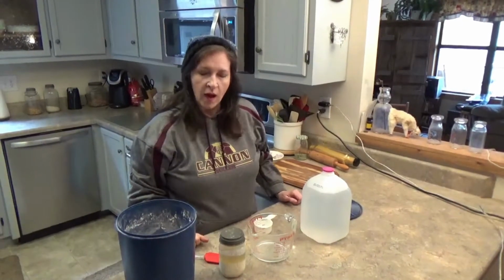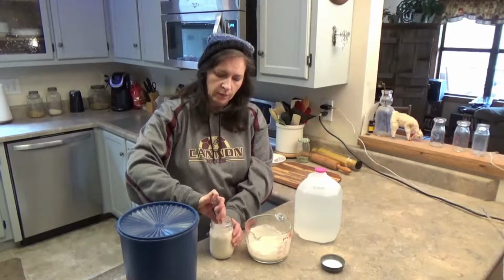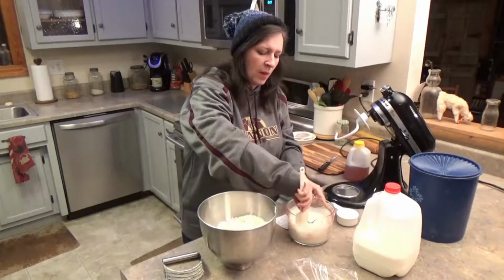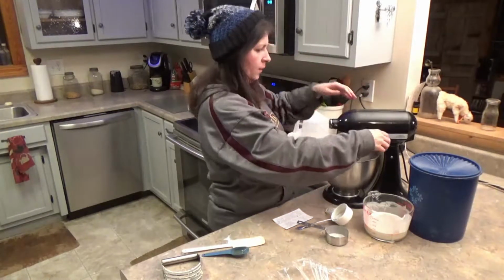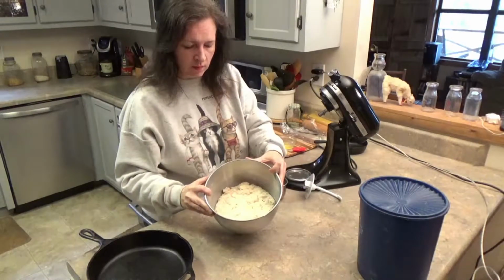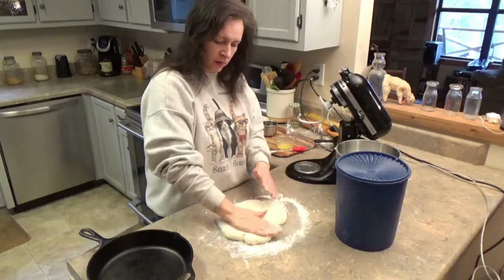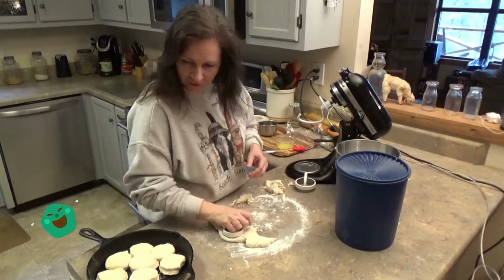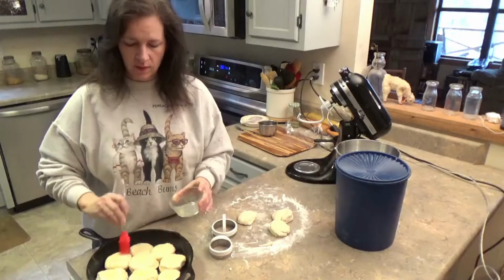Sourdough Biscuits recipe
On this episode of Making It Work we show how to make sourdough biscuits. Yum!